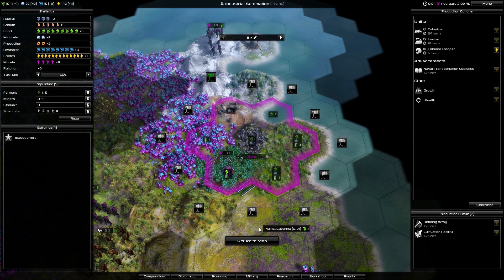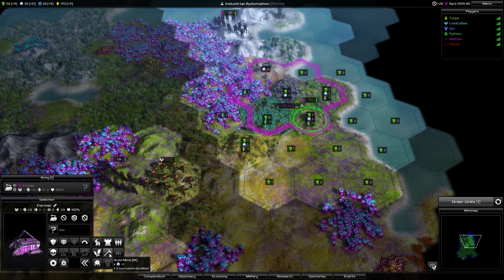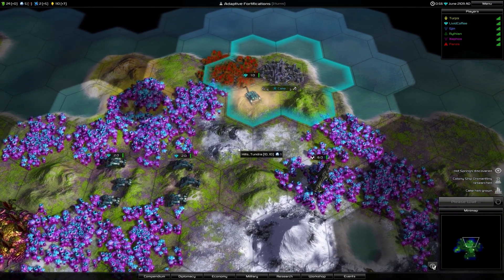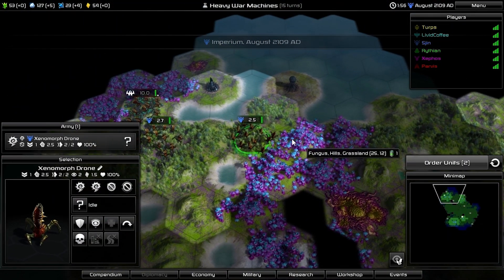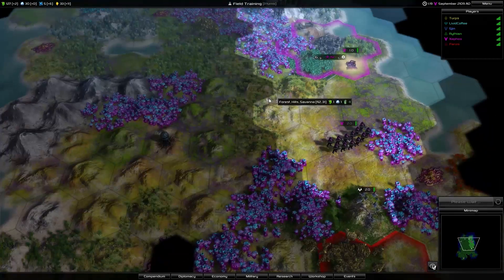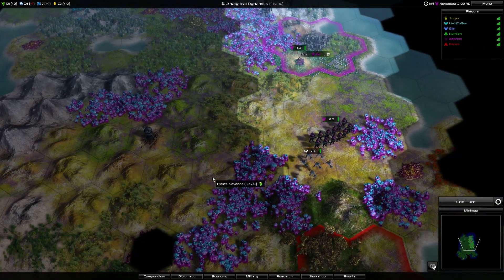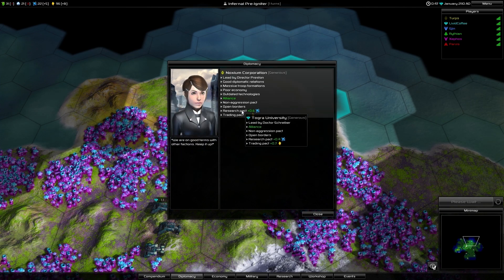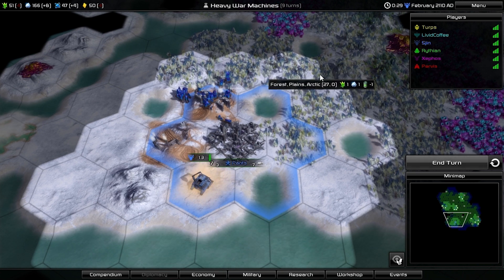Civ in Space! Pandora: First Contact #3 - Sparv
New strategy game playthrough! Duncan starts to struggle with pollution in his capital as Turps continues to build troopers to combat the growing alien threat!

Thanks to Slitherine Ltd. for their support in making this possible.

Pandora: First Contact is a science fiction 4X turn-based strategy game on a planetary scale.

In the future, factions have risen up from opportunities and ideologies independent of governments. Private corporations and religious movements have started wars over greed, ideology and power. Many have died and many lands lay in ruin. Planet Earth has been exhausted and colonial attempts on other planetary bodies have been in vain.